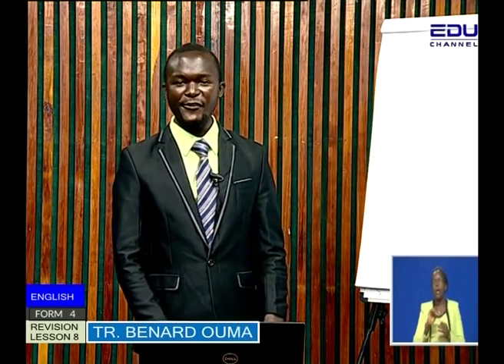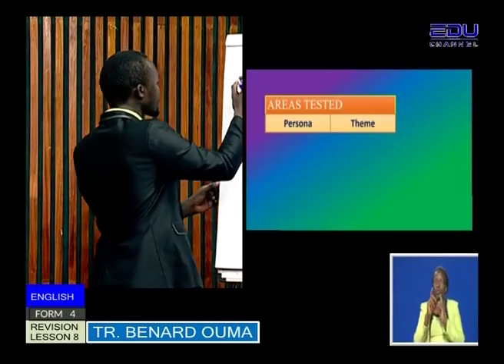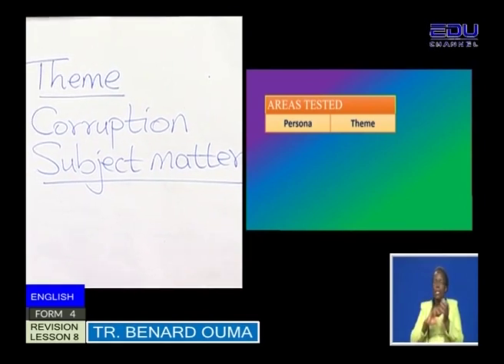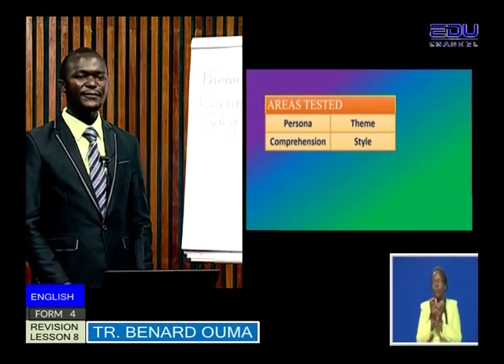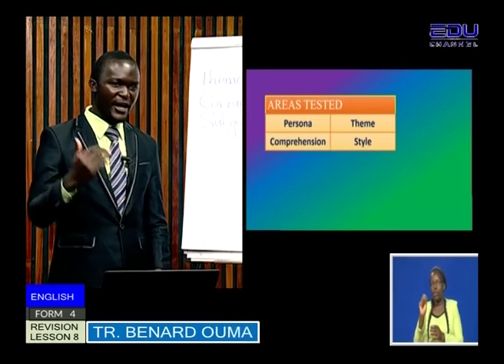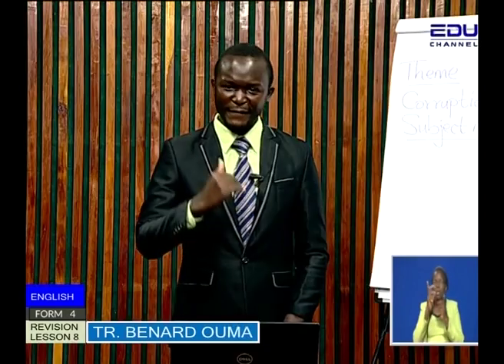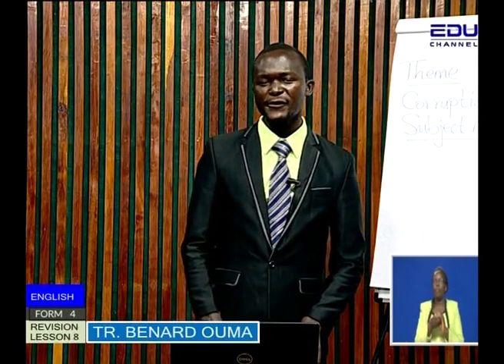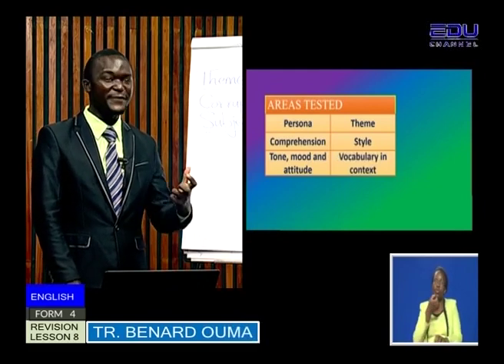English lesson 8 secondary